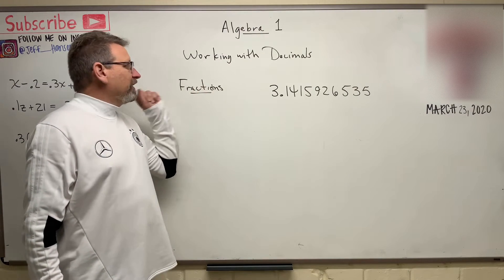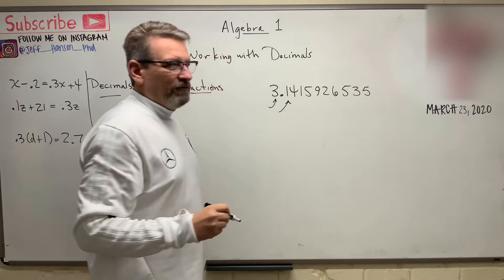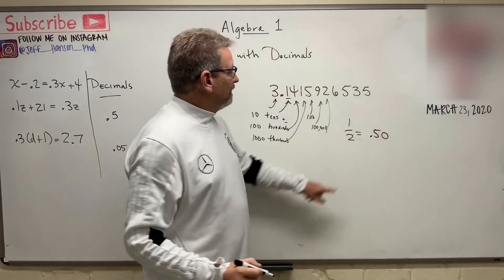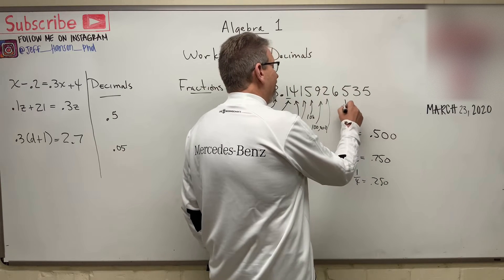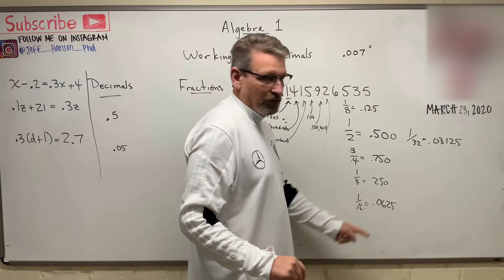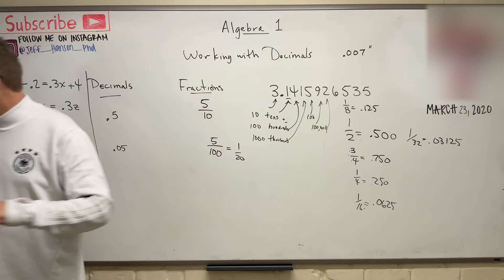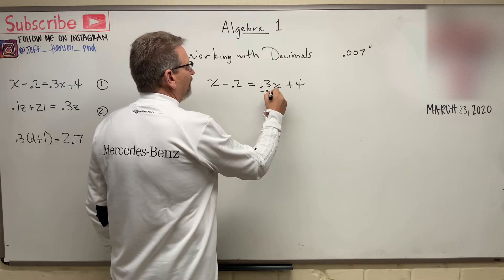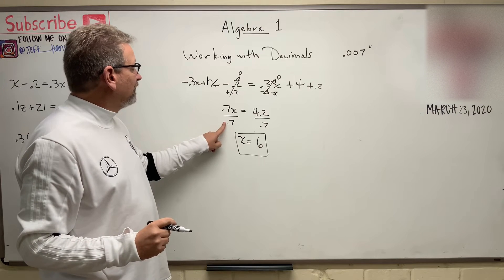Algebra 1: Lesson 20 - Working with Decimals